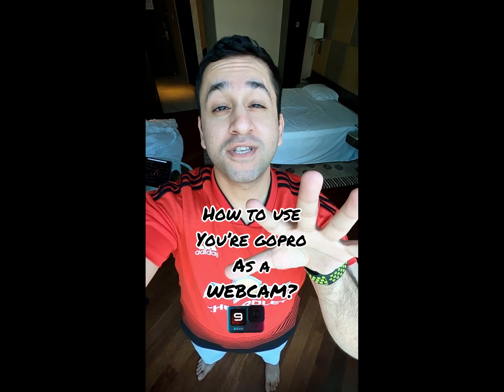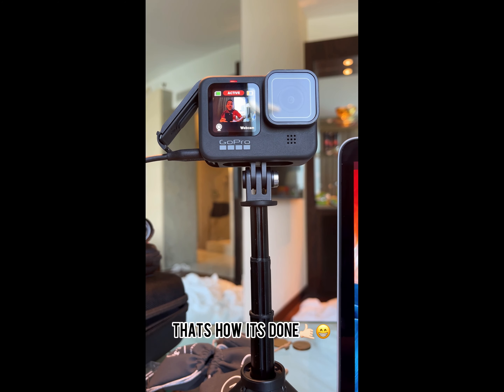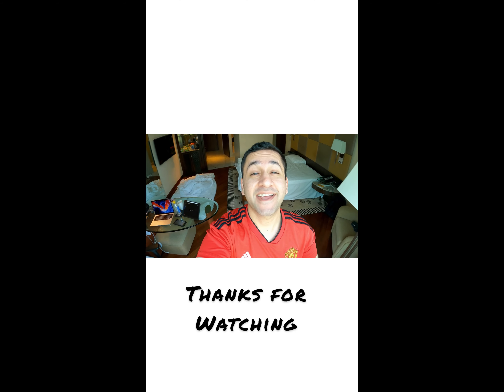GOPRO WEBCAM TUTORIAL!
HEY
WELCOME TO A TUTORIAL ON HOW USE USE OUR GOPROS AS A WEBCAM.
THIS IS EXTREMELY USEFUL IF YOU HAVE A GOPRO AND ARE WORKING FROM HOME!

@GoPro  @GoProTips IN THIS VIDEO I RUN YOU THROUGH SOME BASIC POINTERS TO STEP UP HOW YOU USE A GOPRO.

GOPRO and IPHONE used to shoot most of my videos

Gear - Gopro hero 9 black || gopro max || IPHONE 12 PROMAX
Editing suite - INSHOT